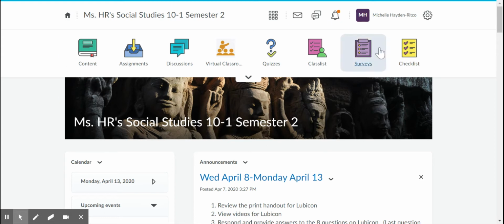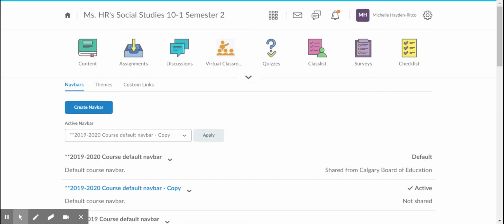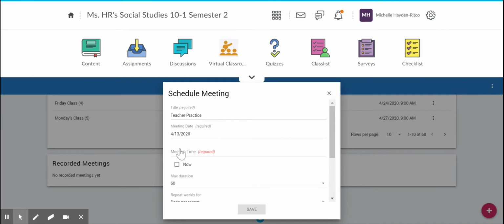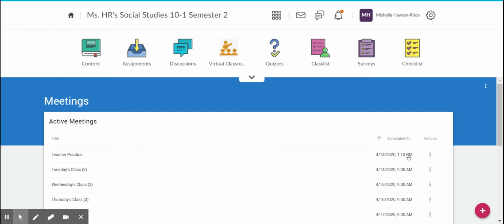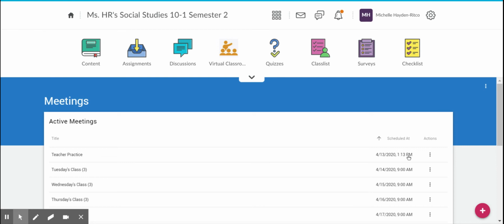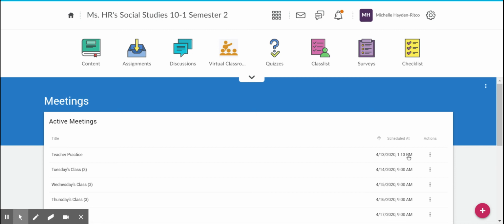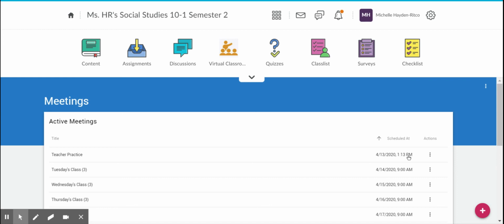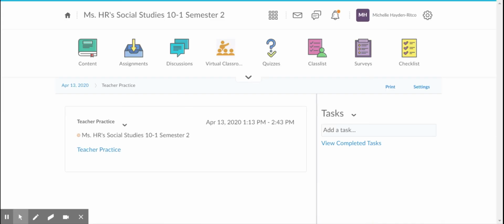How to Use Virtual Classroom for Teachers